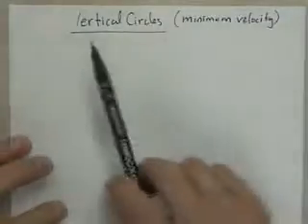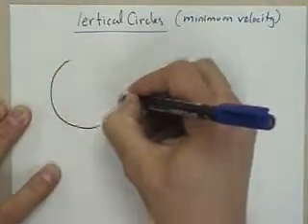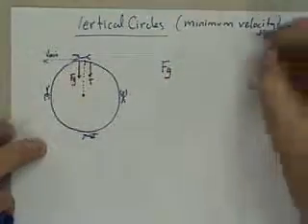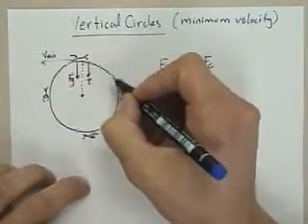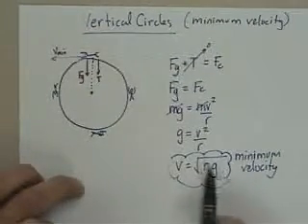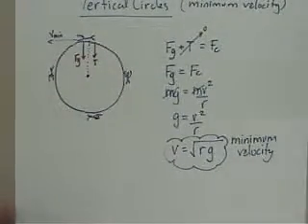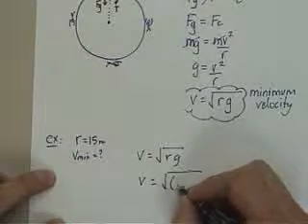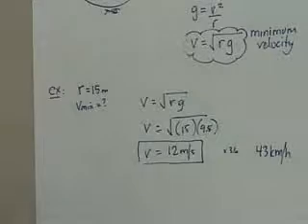3 vertical circles minimum velocity